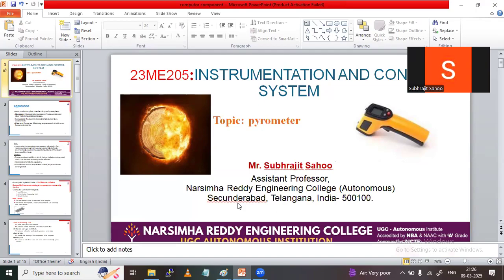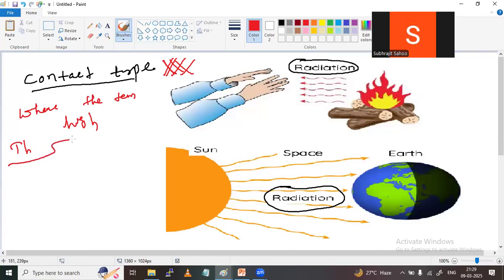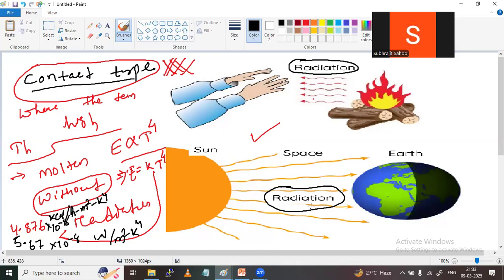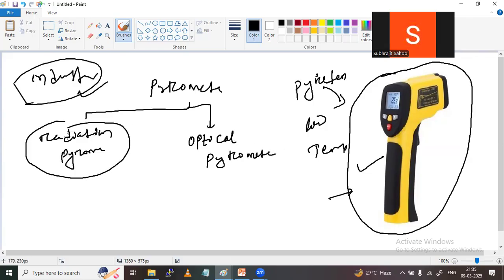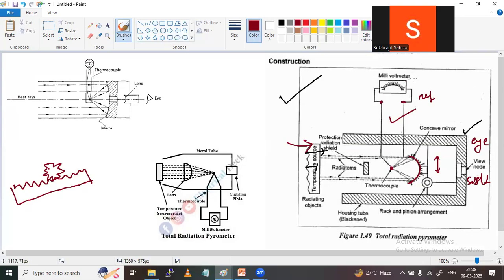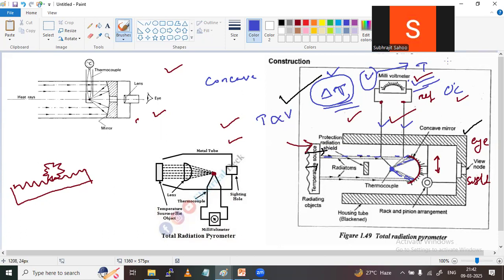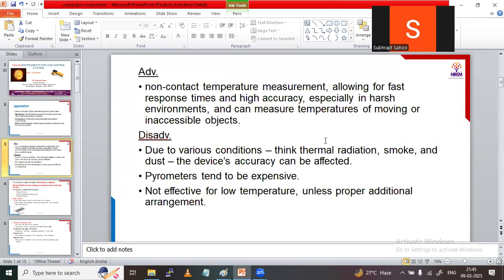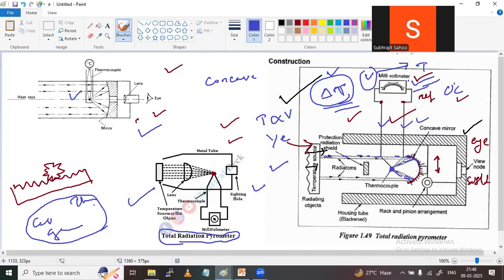Radiation pyrometer by Subhrajit Asst Prof